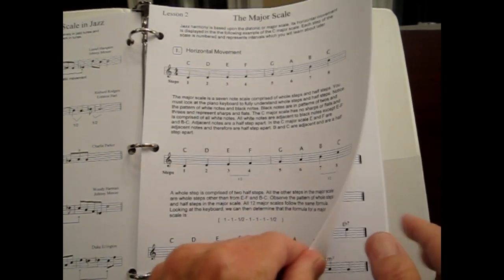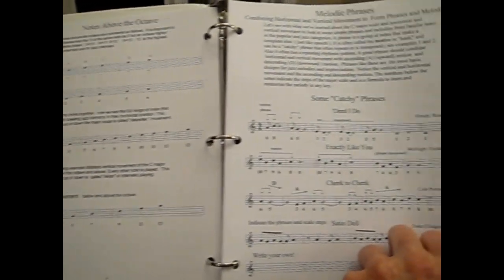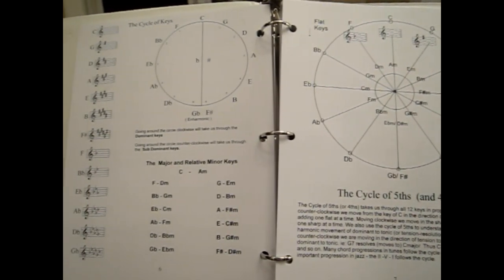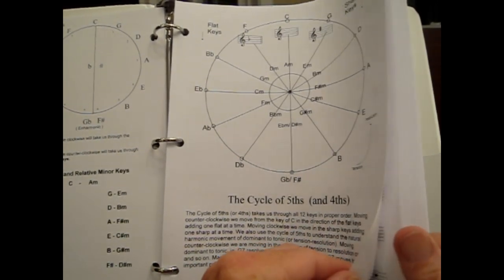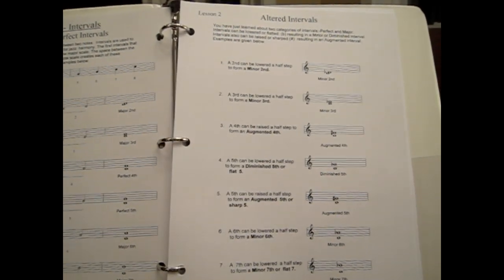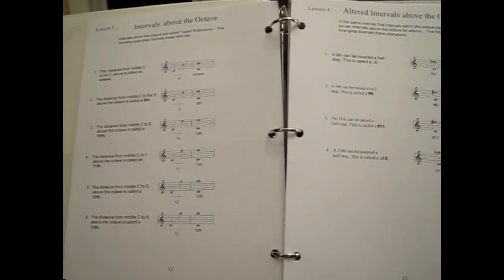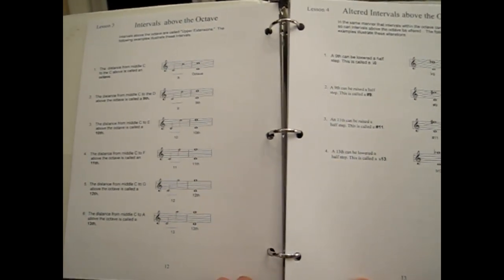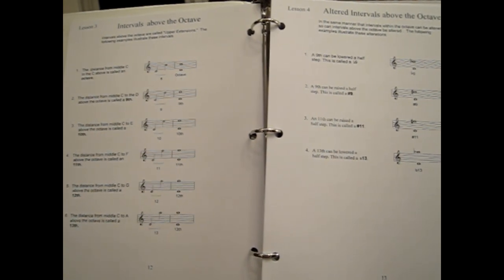HOW TO LEARN CHORDS (Part 1) A Beginners Guide to Music Intervals-of the Major Scale.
HOW TO LEARN CHORDS: MUSIC INTERVALS 101: A Beginners Guide, Part 1. Basic (major and perfect) intervals in the major scale. A study of the C major scale and 7 basic major intervals, and their application to chords.  Part 2 will cover altered intervals and intervals above the octave. A requested book lesson:
Jazz Piano: Methods and Songbook for professional playing.  Go to website for view of book and free music downloads. NOTE: PART 2 TO BE POSTED THIS WEEK !